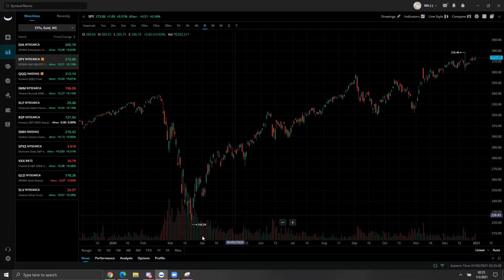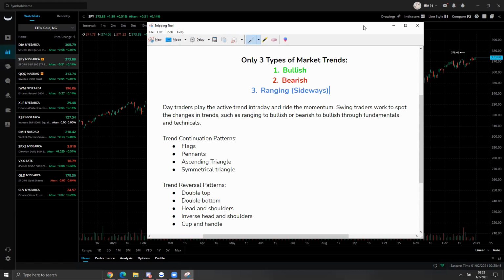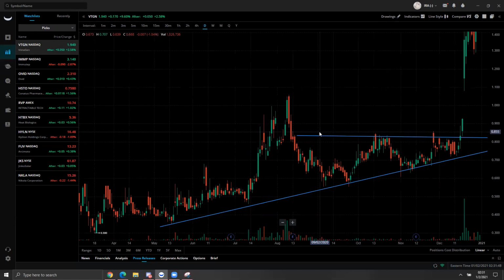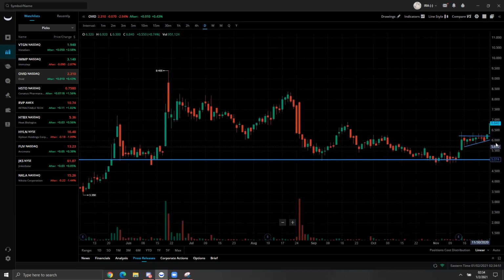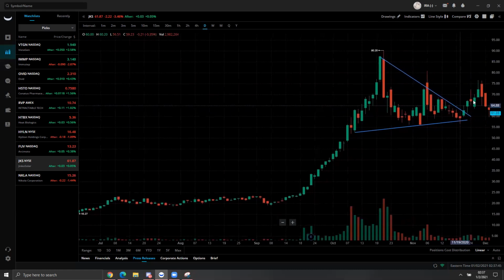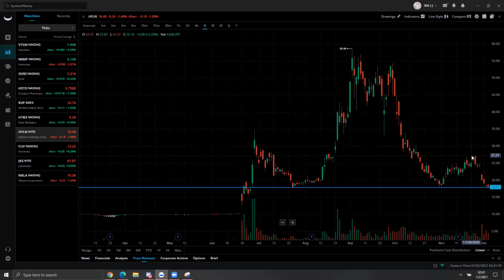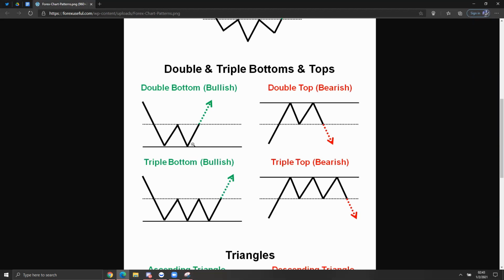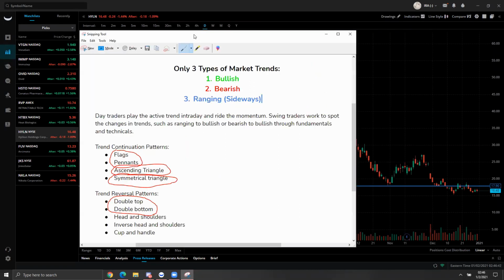The Most Important Day and Swing Trading Patterns To Know For Profitable Setups | Stock Trading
In this video, I go over the important chart patterns that every day and swing trader on any commodity or financial instrument should know to better time their entries for high probability setups. The patterns are as follows:

Continuation Patterns:
-Flag and Pennants
-Ascending Triangle
-Symmetrical Triangle

Reversal Patters:
-Head and Shoulders
-Double Bottom or Double Top

Wishing you all a well trading experience in 2021! Comments or concerns let me know below.

0:00 Introduction
3:46 Ascending Triangle (VTGN)
7:30 Bullish Flag (OVID)
10:40 Symmetrical Triangle (JKS)
14:07 Head and Shoulders Pattern (HYLN)
17:45 Summary
20:27 Outro